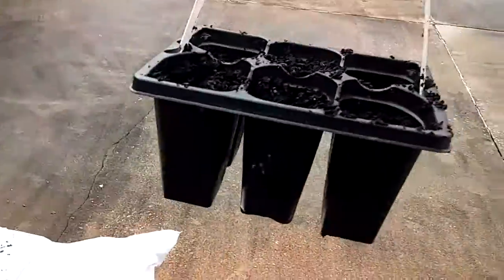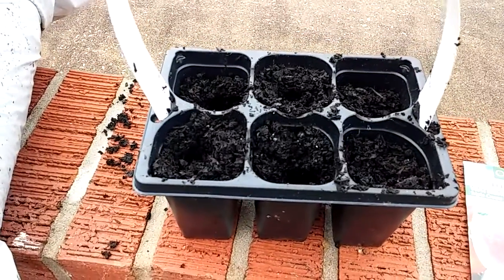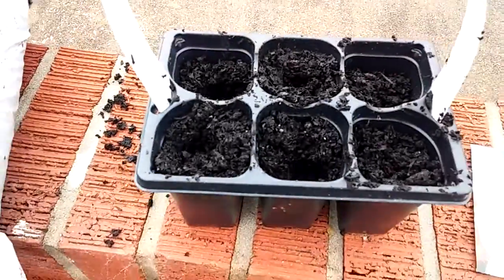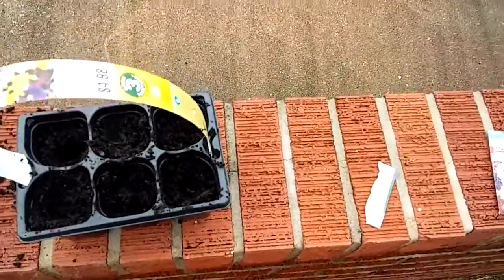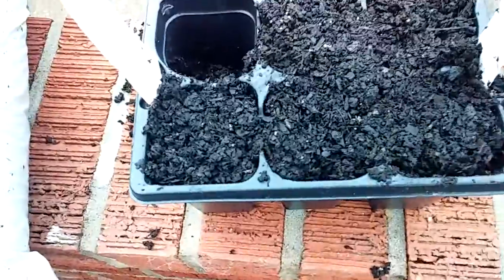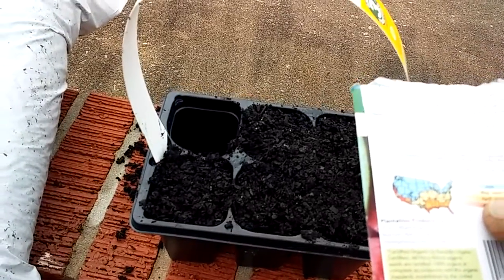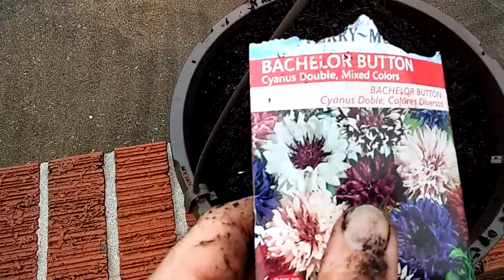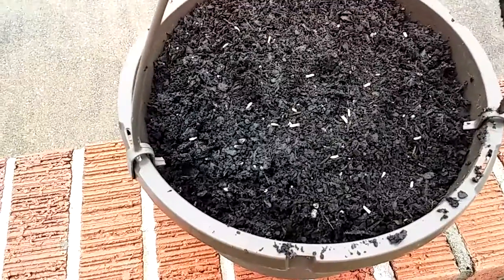Watermelon and Flower Seed Planting.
Found a Seed Plant while walking to Wal-Mart.  I then got some Potting Soil and some Seeds to plant Watermelon and Flower Seeds.  Triple Crown Hybrid Watermelon.